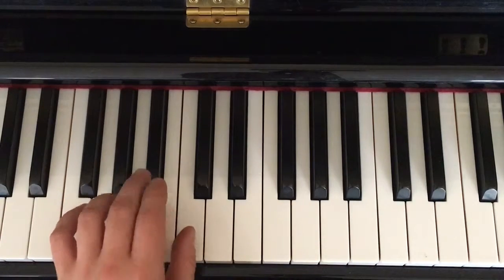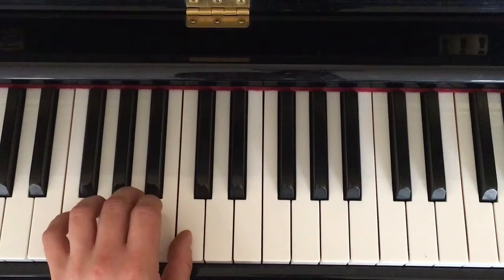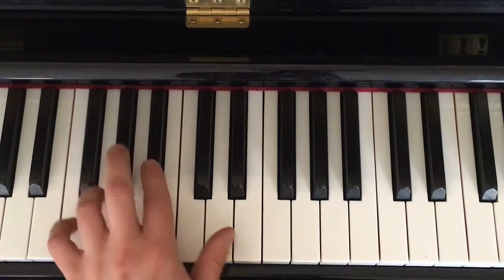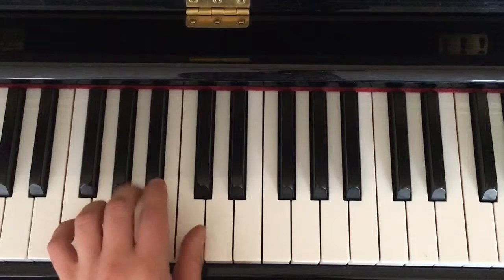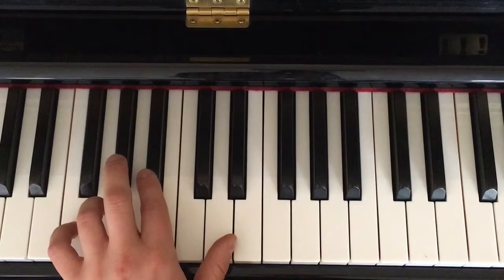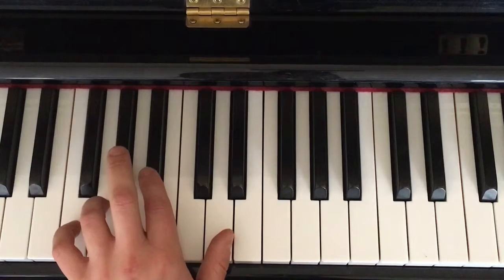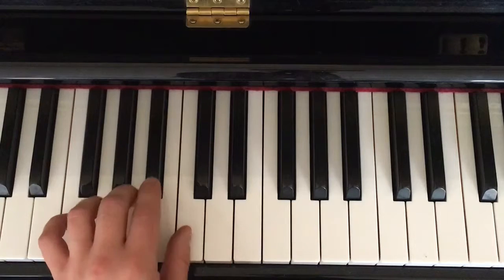Dance von Kabalevsky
über YouTube Capture